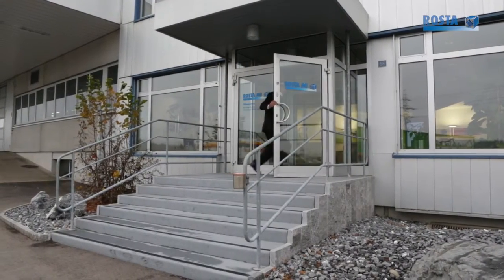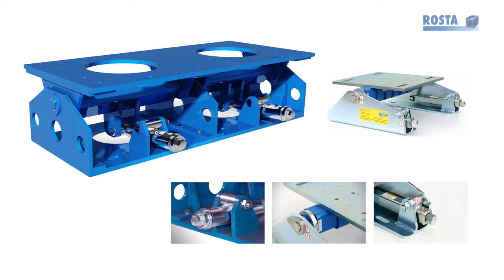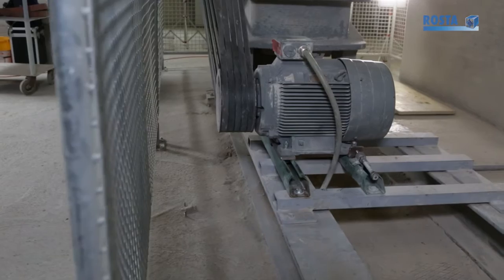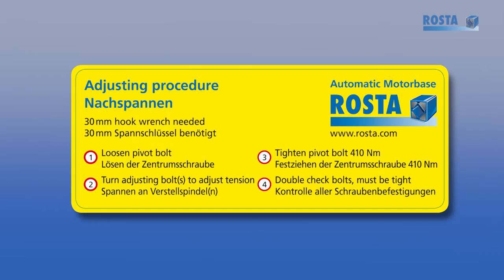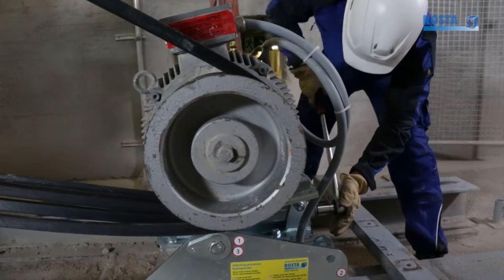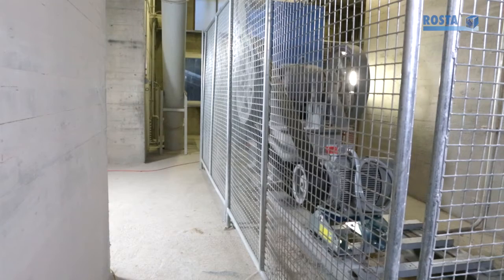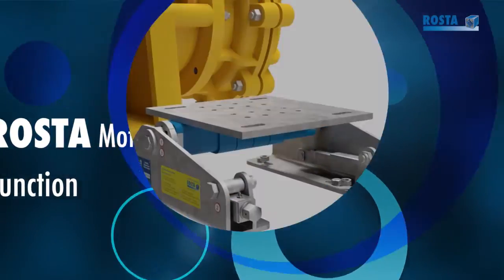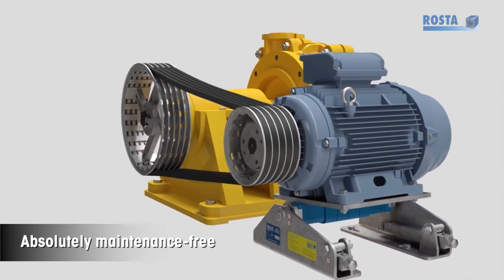ROSTA self tensioning motor base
The ROSTA self-adjusting motor base
Using a ROSTA self-adjusting motor base eliminates improperly tensioned belts, and therefore reduces costs associated with production downtime, lost energy and maintenance-related labour.
Maintaining proper belt tension is known as a big hassle. High starting torques create elevated stress levels on belts, sheaves, and motor shaft bearings. Heavy shock loads and vibration cause the motor to bounce which can cause belts to stretch or even jump off the sheave.
The ROSTA self-adjusting motor base is equipped with an elastomeric element. The elastomeric element dampens vibrations, motor bounce is virtually eliminated. The ROSTA self-adjusting motor base automatically adjusts belts to their proper tension, which increases the life of the belt and eliminates costly and time-consuming maintenance.
The ROSTA self-adjusting motor base is well adapted for harsh  environment. The elements are unaffected by water and dirt and can withstand temperatures from -40° F to 180° F. The ROSTA motor bases with these elements are available from 1 to 750 hp.

Bases de Motor con Tesado Automático ROSTA

Con la instalación de una base de motor con tensado automático ROSTA, se evitan los periodos con un tensado deficiente de las correas de trasmisión, y por lo tanto, reducimos  los costos asociados con la pérdida de producción, a las pérdidas de energía por fricción y a la mano de obra relacionada con el mantenimiento.

El  mantenimiento de la tensión correcta de las corres en cribas vibrantes resulta generalmente molesto. Elevados pares de arranque generan altos niveles de estrés sobre las correas, poleas y rodamientos del eje del motor. Las sobrecargas e impactos que reciben las mallas de clasificación y las vibraciones propias de los equipos, producen estiramientos indeseados que incluso pueden provocar que las correas se salgan de las poleas.

Las bases de motor ROSTA están equipadas con un elemento elastómero que permite un tensado permanente y automático de las correas, que será el encargado de amortiguar las vibraciones y los estiramientos. El sistema de tensado automático ROSTA ajusta de forma permanente el tensado de las correas, lo que aumenta su vida útil y elimina los costosos trabajos de mantenimiento.

La base del motor ROSTA están adaptadas para el trabajos en ambientes de plantas de carbón. Son resistentes al agua, al polvo, y soportan temperaturas de -40 °C hasta +80°C. Diferentes tamaños disponibles para potencias desde 1 hp hasta 750 hp.